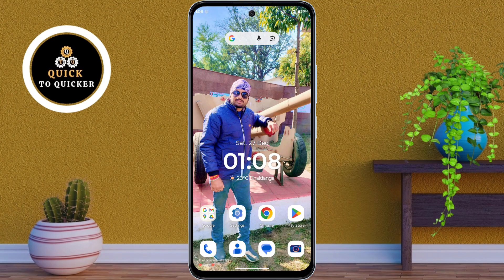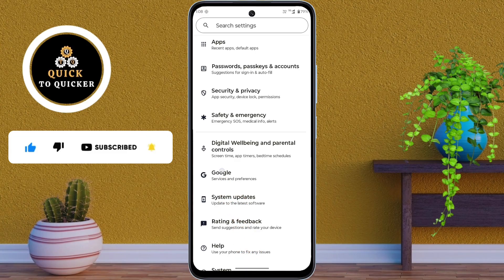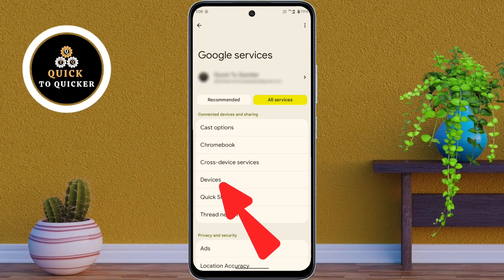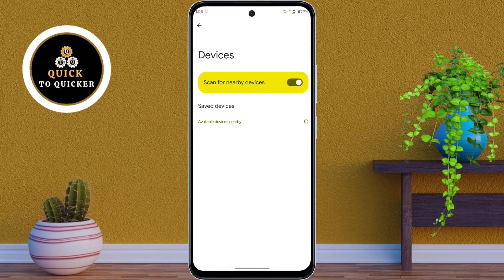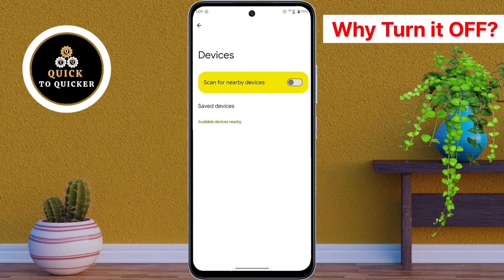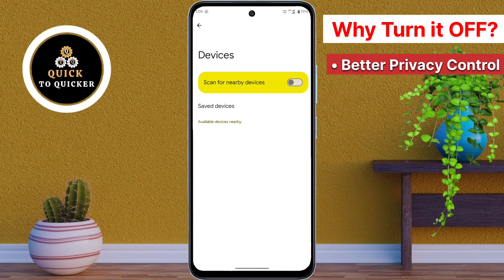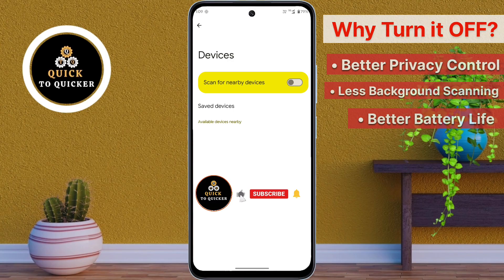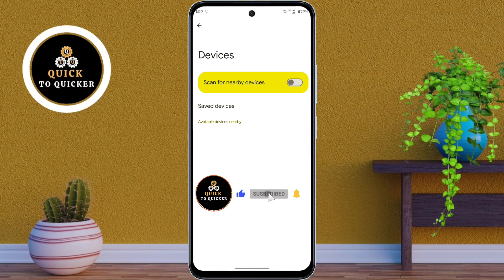Android Users: Turn Off This Hidden Signal Scanner Now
Your Android phone has a hidden setting inside Google Play Services that most users don’t even know exists — and it’s enabled by default on many phones.
This setting quietly scans nearby Wi-Fi and Bluetooth signals, even when they appear to be turned off. While it can be useful for certain Android features, many users prefer to control it for better privacy and battery life.
In this video, I’ll show you:
• What the hidden signal scanning feature is (Device Scanning / Nearby Device Scanning)
• Why it runs in the background even when Wi-Fi and Bluetooth look off
• The potential disadvantages of leaving it ON (background scanning, reduced privacy, small battery drain)
• How to locate the setting on your phone and turn it OFF step by step
• The different names it may appear under:
  • Nearby Device Scanning
  • Wi-Fi and Bluetooth Scanning
  • Device Connections
• Why turning it OFF is beneficial (better privacy, less background activity, improved battery life).
This guide works for most Android devices including Samsung, Pixel, Motorola, Xiaomi, and others.
⚠️ Turning this OFF does not affect calls, internet, or app functionality. Some nearby features like Nearby Share may connect slightly slower.
If you found this video helpful:
💬 Comment your phone model if you need help.